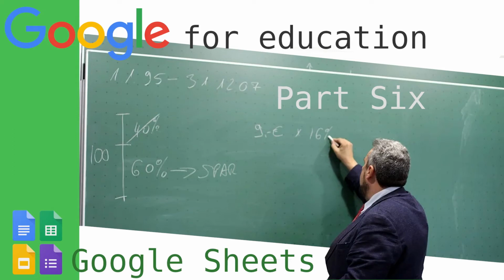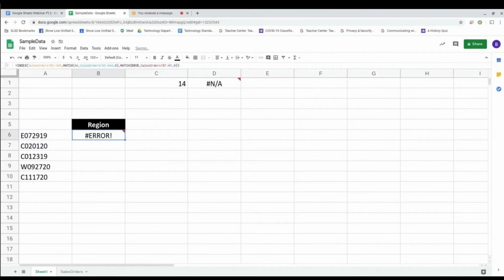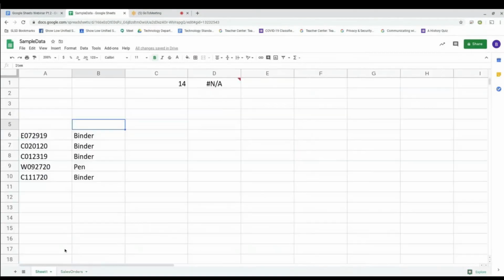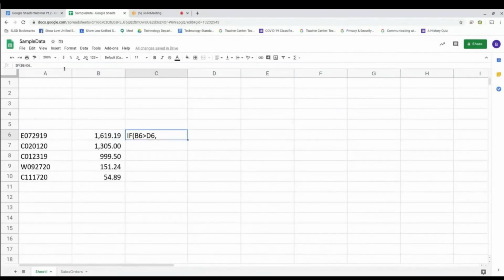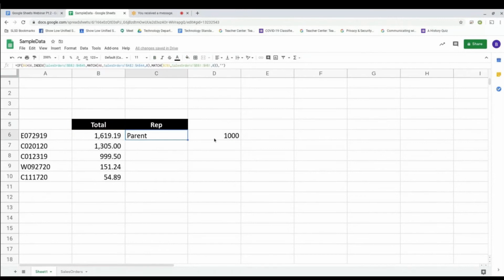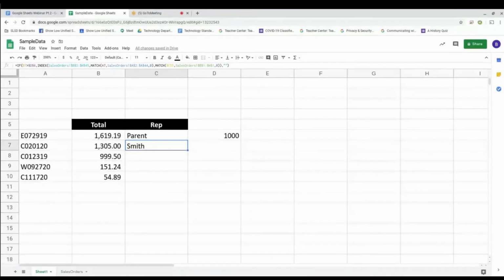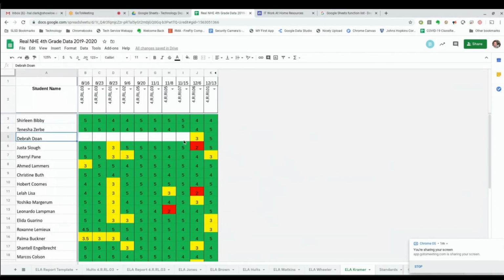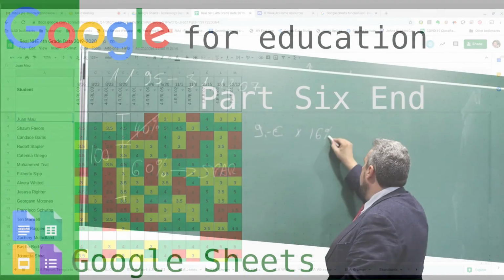Google Sheets Webinar Part 6